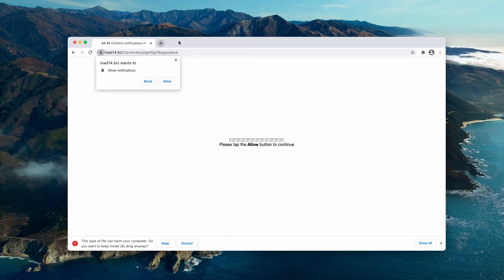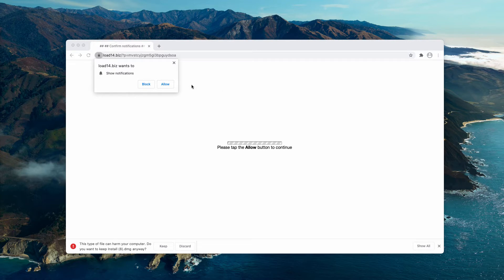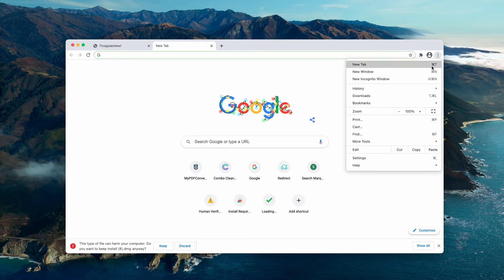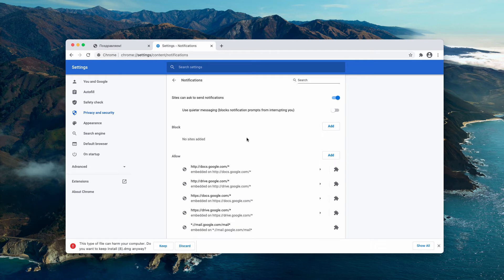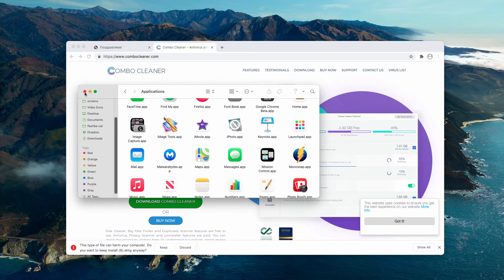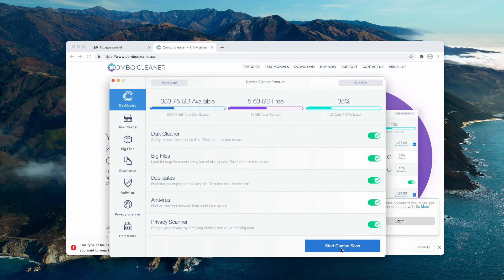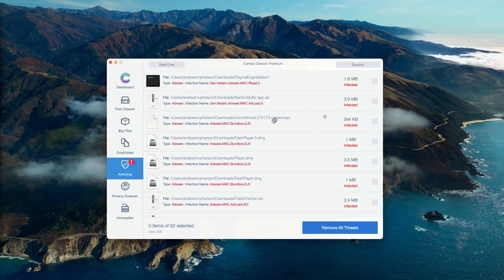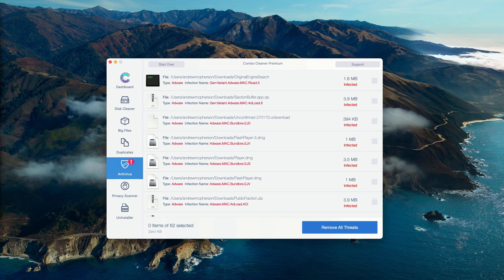Load14.biz pop-up notifications (removal guide).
Load14.biz is truly a very deceptive site that displays multiple push notifications while you browse the web. Remove them with Combo Cleaner Antivirus or follow the manual tips in the video tutorial.